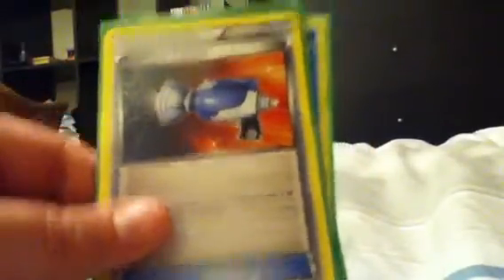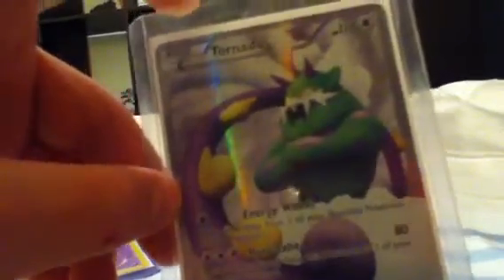My Pokemon cards and games for trade part 5